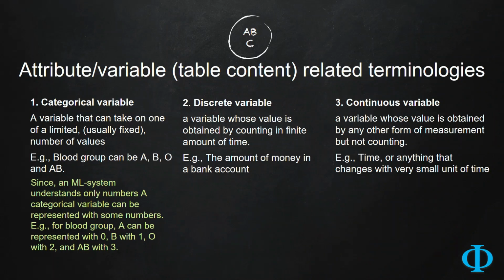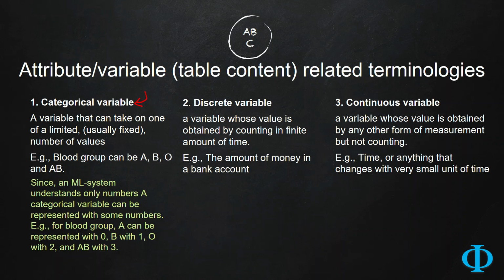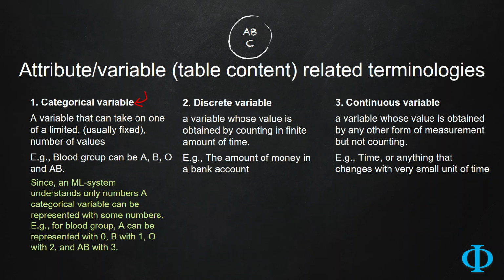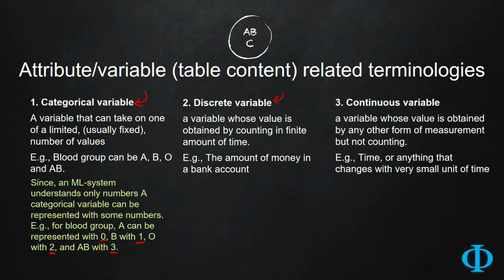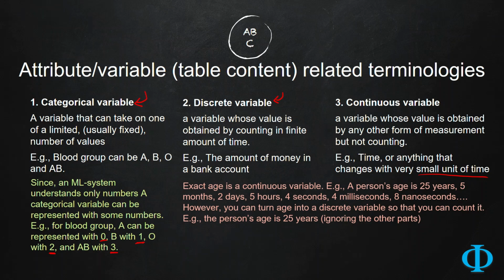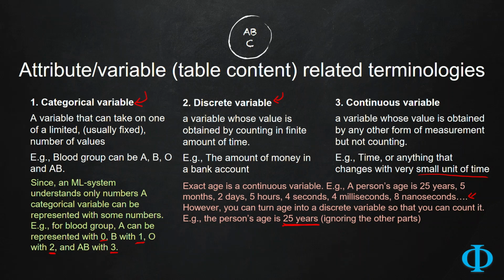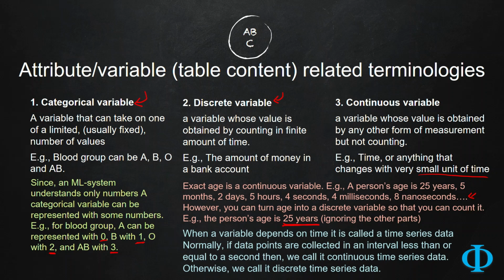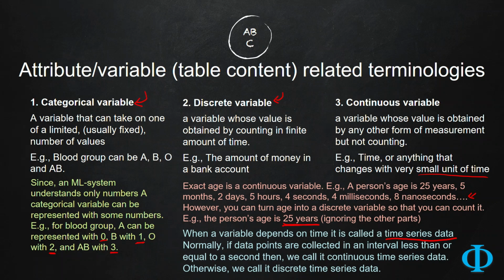8b Attribute Related Terminologies